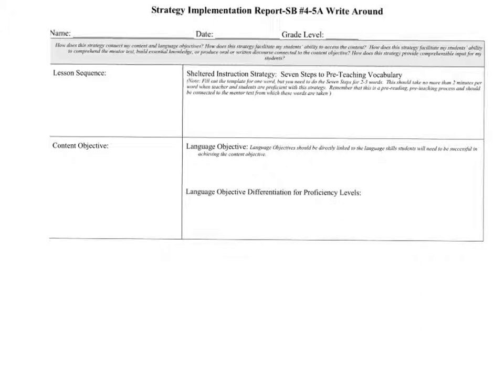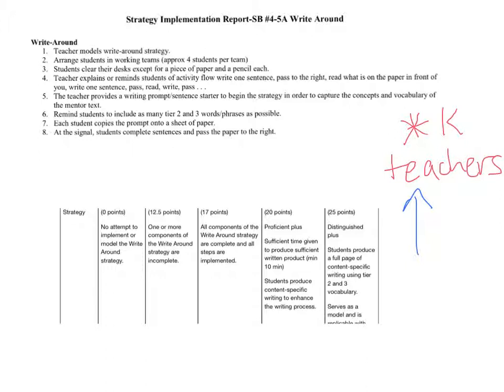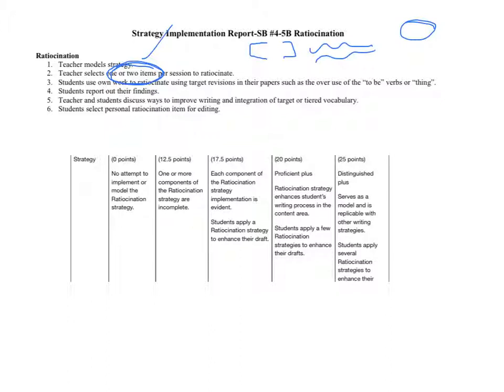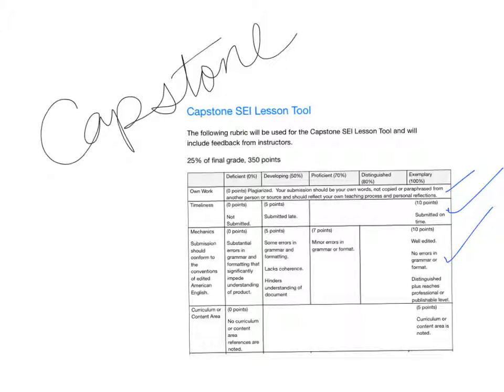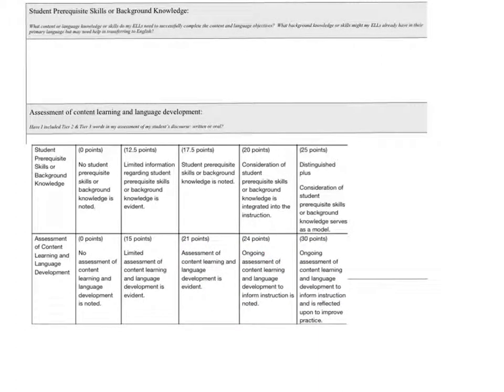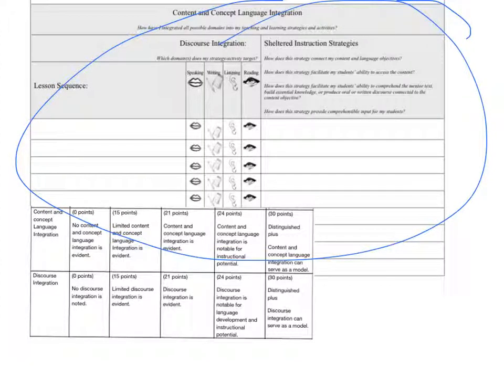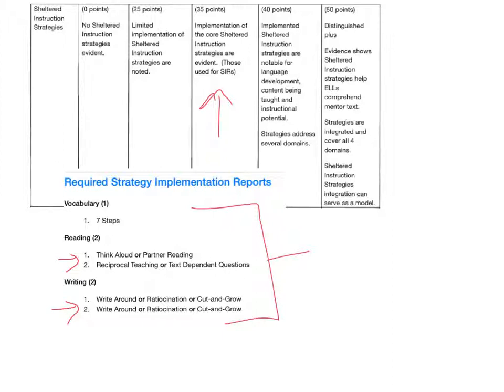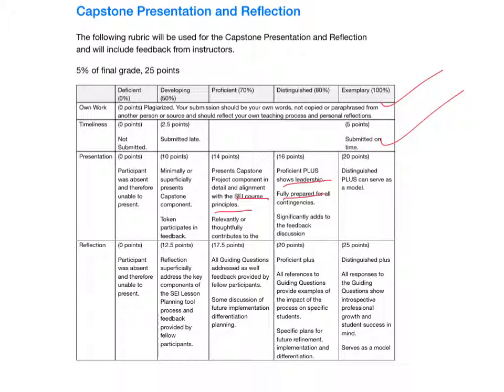Sir 4 and 5 and capstone